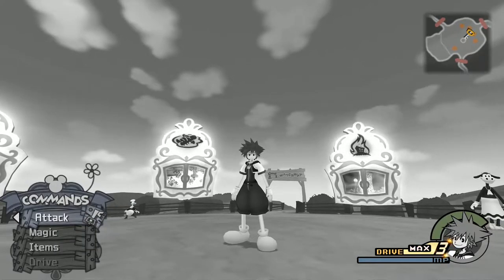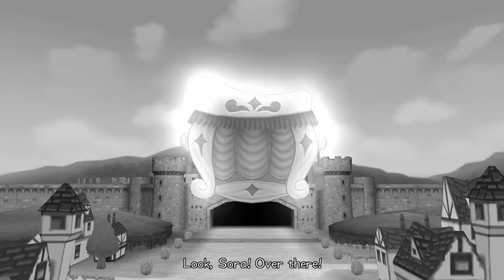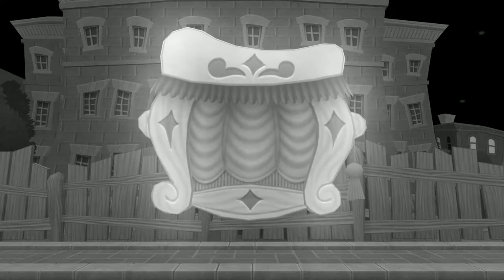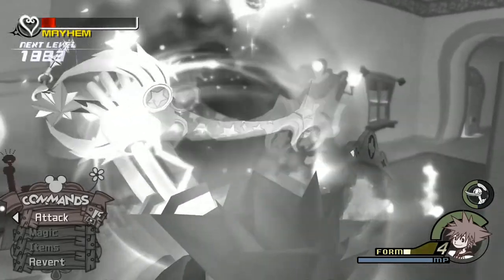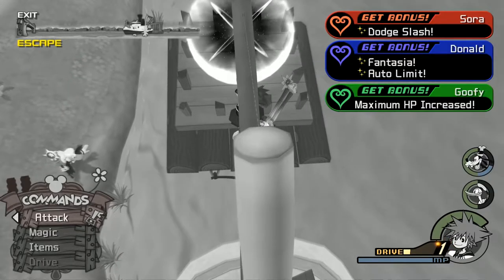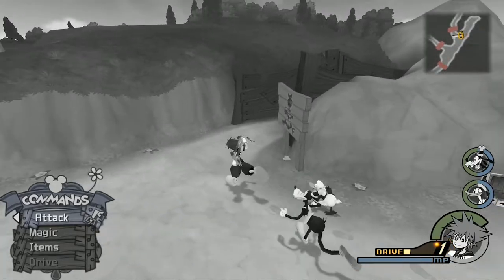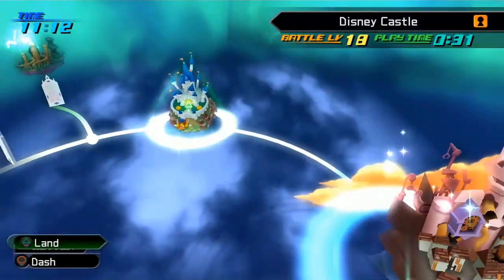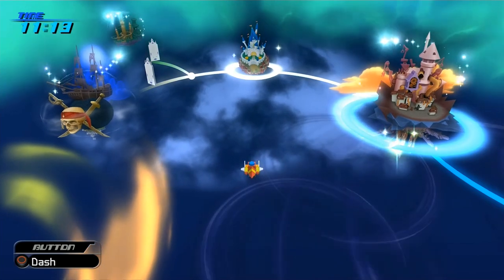TIMELESS RIVER GUIDE | KINGDOM HEARTS 2.5 PS4 GAMEPLAY | Critical Mode Part 20 PS4 60FPS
Kingdom Hearts 1.5 + 2.5 HD Remix on the PS4 in 1080p 60fps is finally here and this is the Kingdom Hearts 2 Final Mix Part 1 Walkthrough! We will be playing the game on Critical Mode - this is a 100% playthrough and will contain ALL trophies and optional bosses!

In this episode, we will finish up everything we can do in Timeless River and we will complete it 100%! We take on future Pete and perhaps the hardest Heartless enemies in the entire game - The Hotrod.

Add me on Playstation: Missildine23
Steam: MissildineOnline
Battle.net: Missildine#1325
Friend Code: 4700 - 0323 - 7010

Julian Detris
Bradly Davis
Angela Detris (Young Neil)
Paacreek
Victoria Goddard
Jack Piccirillo
Lilabutt
John Terbizan
TitanTwinz
Cody Cobb
Kathryne Newton
William Victor
QuinusTV
Matt G.
Guz Roca
Matthew M.
Larry Thomas
Azgrim
Kym, Robert, and Tori Alexander
William Winters
Neal Carr - Producer
Russell Anthony
Digman14
Matt G.
Salty404
Swear Gryllz
Moredrasia
Squidward2000
Paggos
Moose
Sean Barnes

Bernice's Build:
Case: Phantom 410
CPU: Intel Core i7-4790k 4.1gHz Overclocked
Motherboard: MSi X99S Gaming 7
Cooling: Some fans and stuff.
Graphics: Nvidia GeForce GTX 980
Memory: GSkill 16GB (2x8)
Storage: Samsung 850 EVO 500GB SDD and Western Digital 1TB HDD
Capture Card: Hauppauge HD PVR Gaming Edition 2
OS: Windows 10
Mic: Blue Yeti Studio in Platinum
Consoles:  PS4, PS3, PC, Wii, and Nintendo 2DS